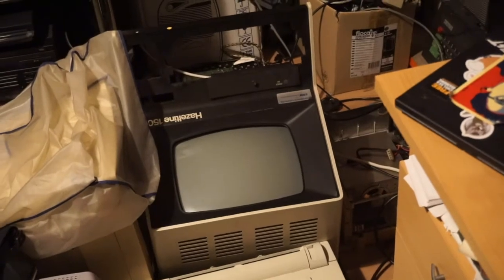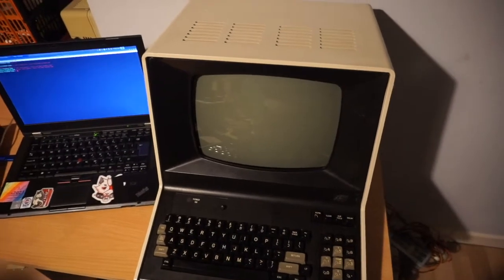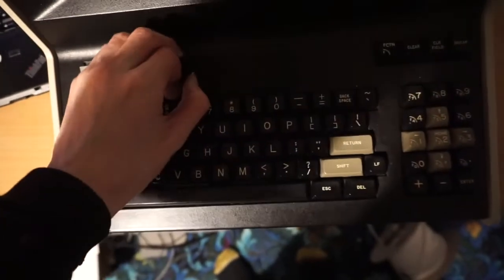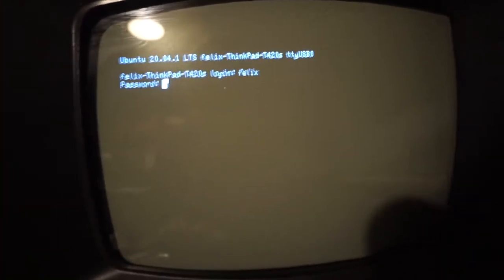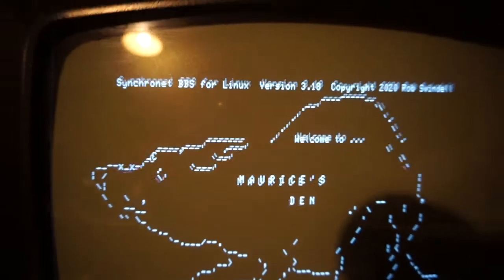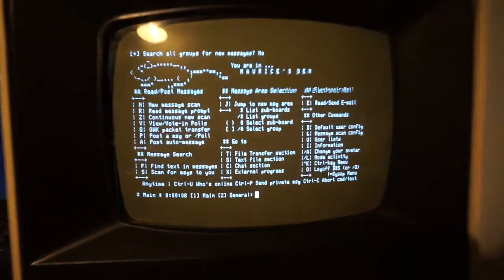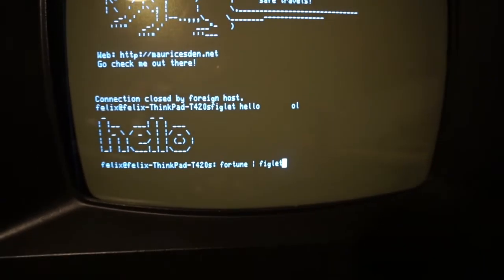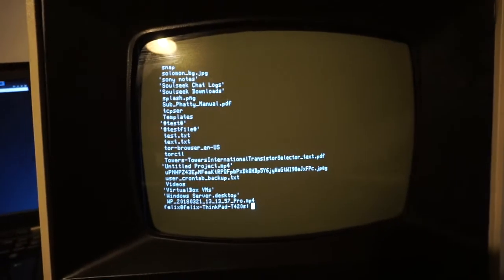Hazeltine 1420 Terminal from 1979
Quick demo of a Hazeltine terminal from the late 1970s.